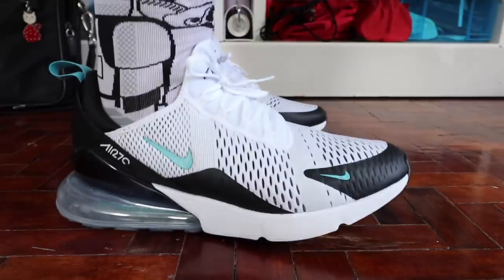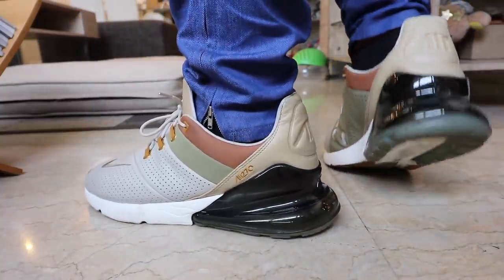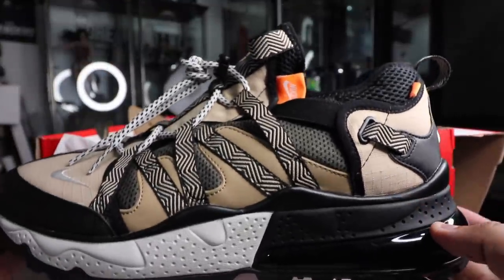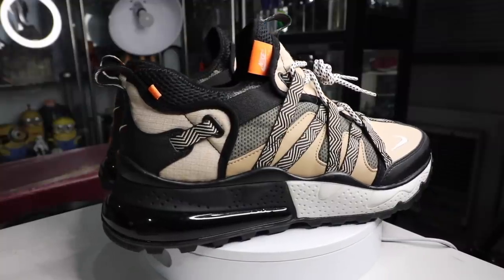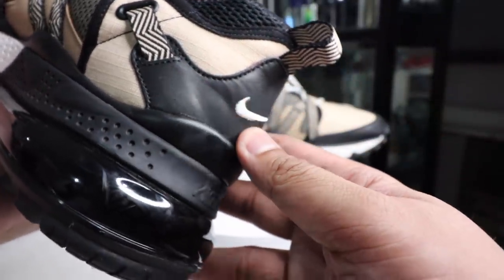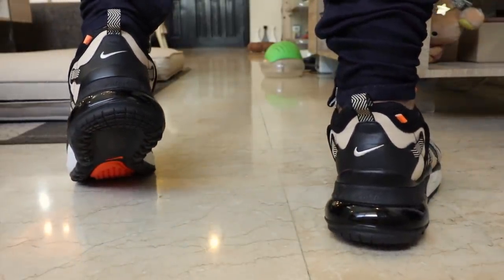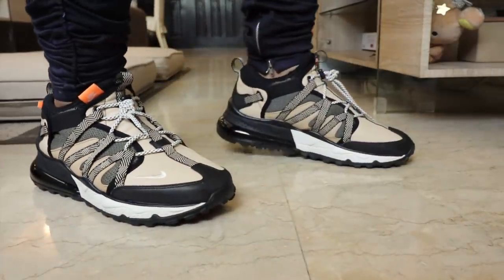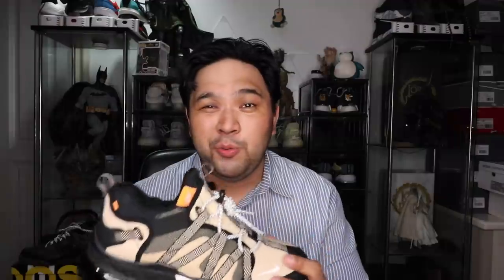UNBOXING & REVIEW: NIKE AIR MAX 270 BOWFIN!!!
In this vlog we unbox and review the newly released Nike Air Max 270 Bowfin. This rugged and comfortable sneaker delivers amazing value for money! If you guys haven't seen it yet, suggest you check it out at COMMONWEALTH.